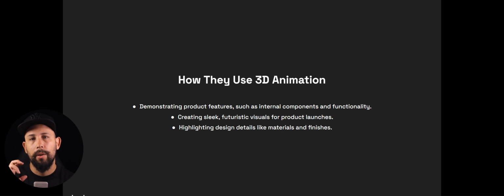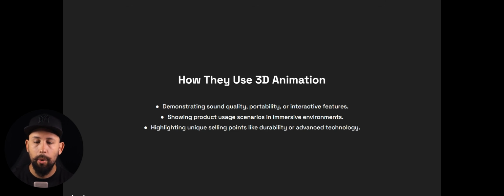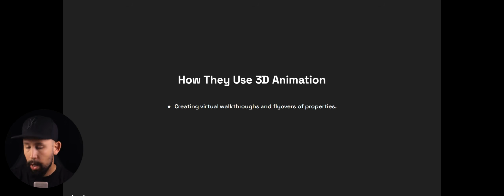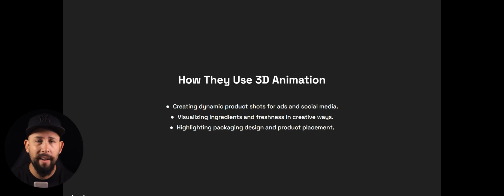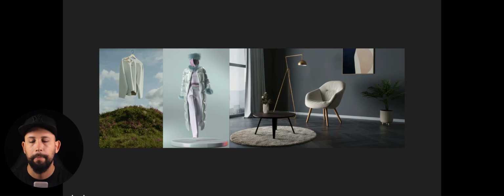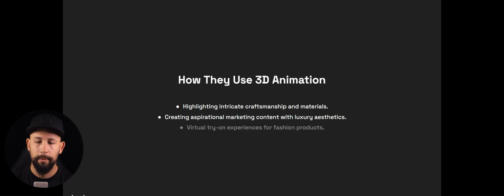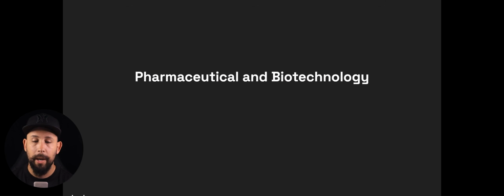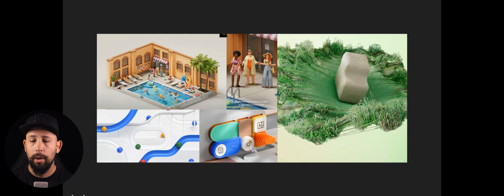Top 3D Niches That Make Money Fast!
🎁 If you’re a 3D freelancer stuck below $1K gigs and you want consistent $5K projects, join my free Skool community

Inside you get:
• Private 3D freelancer community
• Mindset module
• Modelling & Animation course
• Cinematic 3D Lighting course
• High-Ticket Sales course (free for now)
• The Vault with our best trainings
Looking to make money with 3D animation? 🤝
Watch this video to discover the most profitable niches to focus on in 2025!